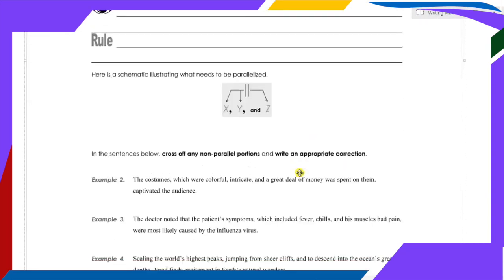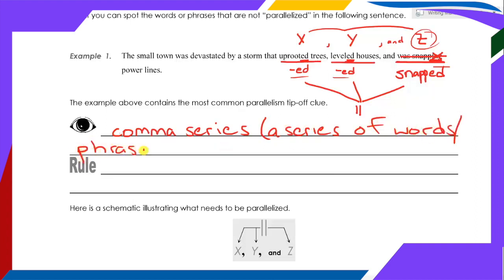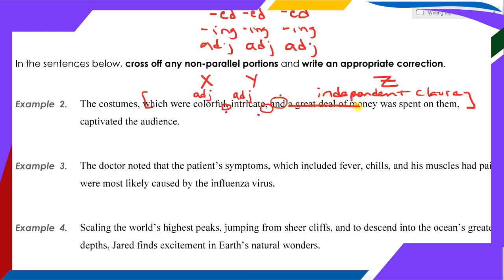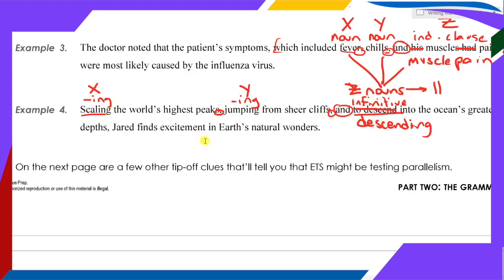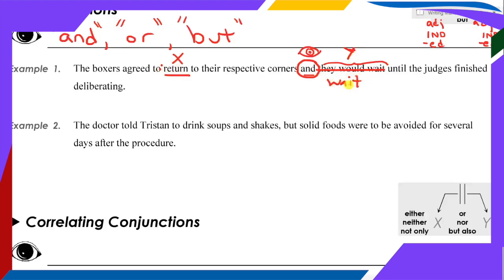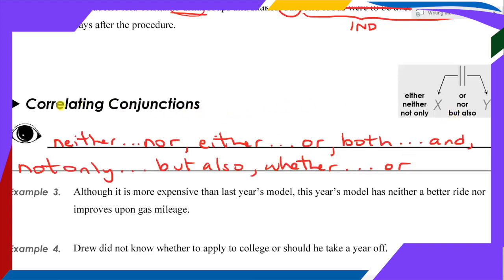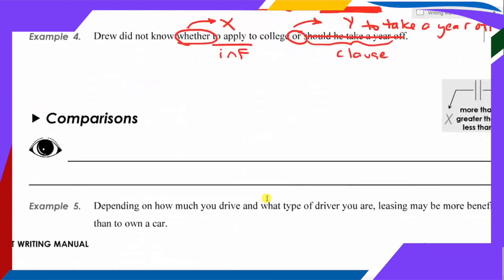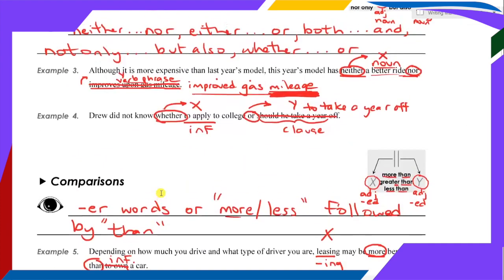GR 5 Parallelism